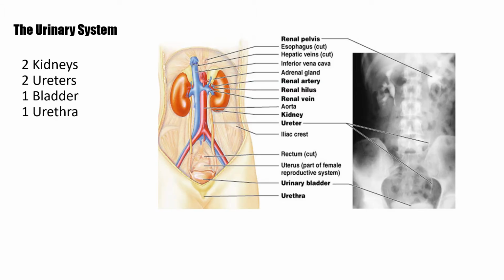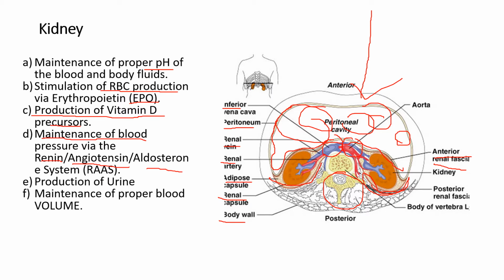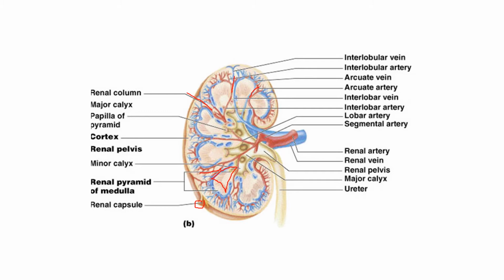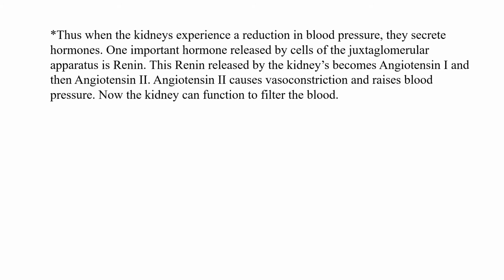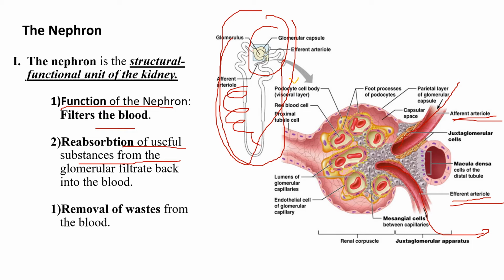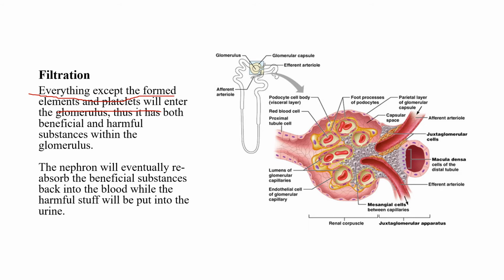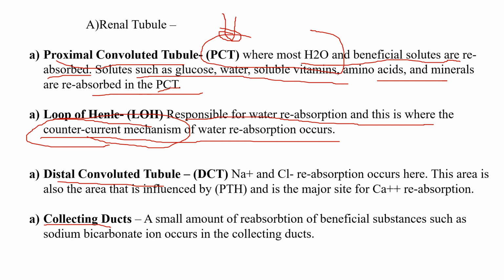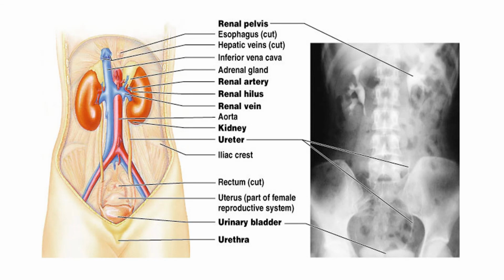Urinary System 2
Lecture on the Urinary System, Dr. DiMaio lectures on the Urinary System